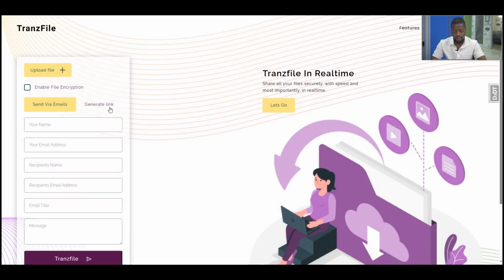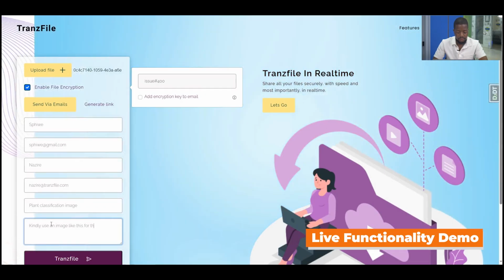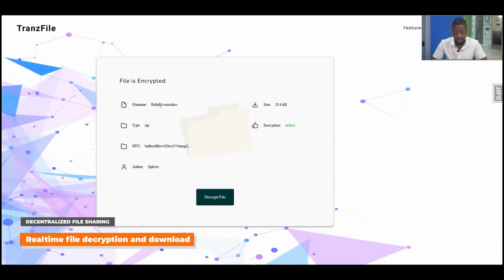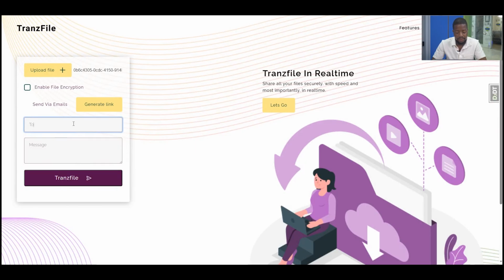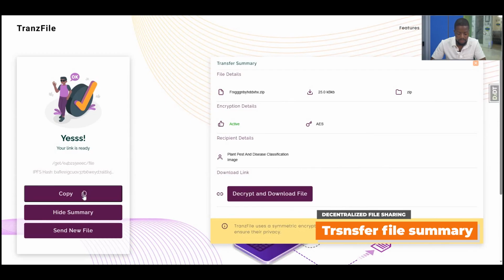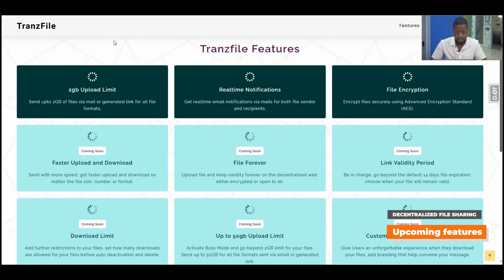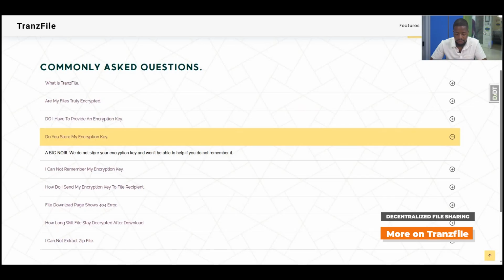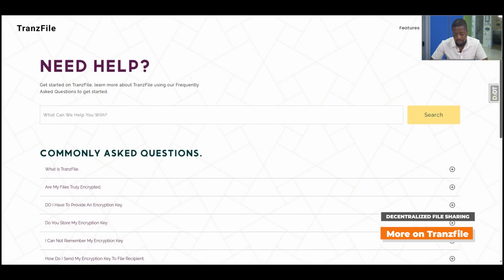Tranzfile: A blockchain system to maintain control of sensitive documents after they are shared.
Tranzfile is an app that uses blockchain to secure every file transfer with cryptographic signatures and full access tracking. Permissions are enforced in real time, and every access event is recorded immutably. No more guessing who opened what or whether a file has been altered.

Demoed by Mr Nazire Mathe, a UJBlockchain developer and facilitator from the Department of Transport and Supply Chain Management in the College of Business and Economics at the University of Johannesburg. This demo was part of the UJBlockchain2025 Media Event.